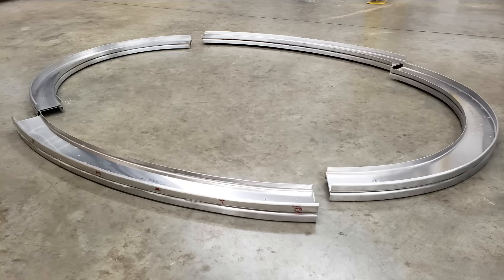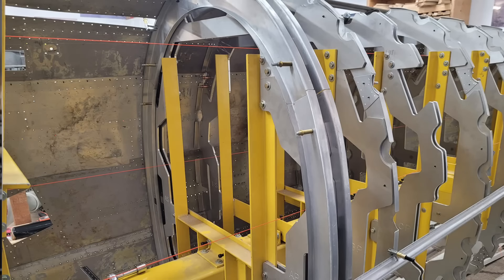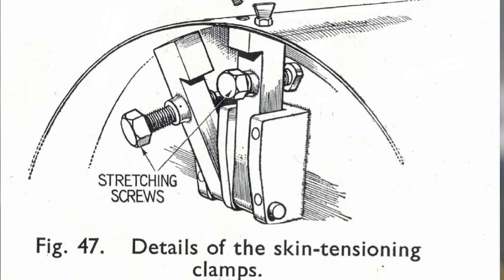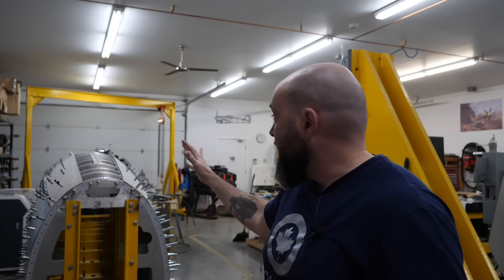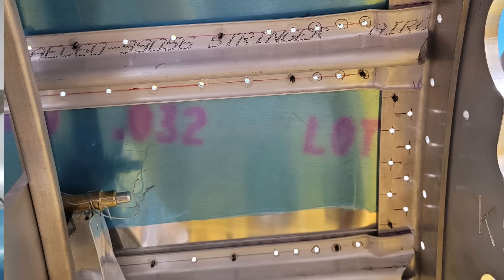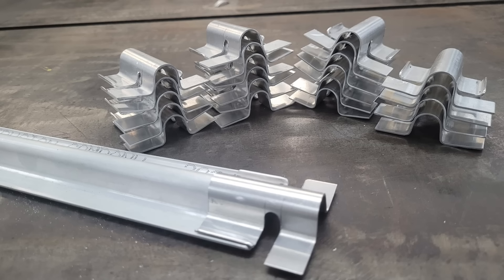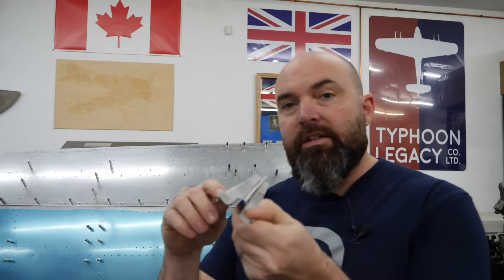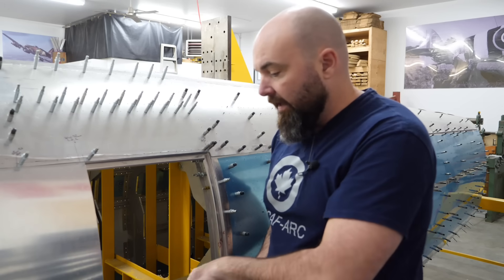Hawker Typhoon - Skins and Stringers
The monocoque looked pretty bare with just the frames on the fixture, fitting the skins and stringers has changed the look dramatically! This episode covers some of what we did to address skin and stringer fitting.

Remember, videos are always available to our subscribers well in advance of public release.

Donations can be made securely through our website on a one-time, monthly or annual basis.